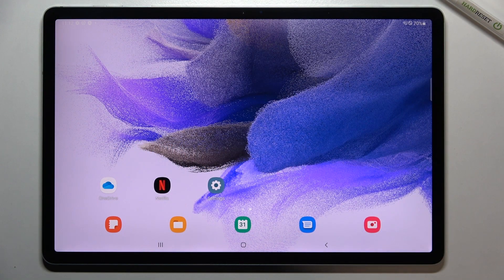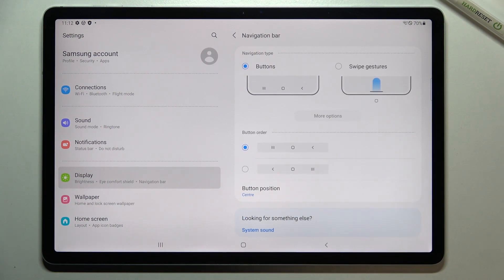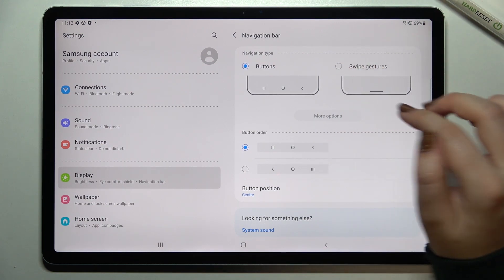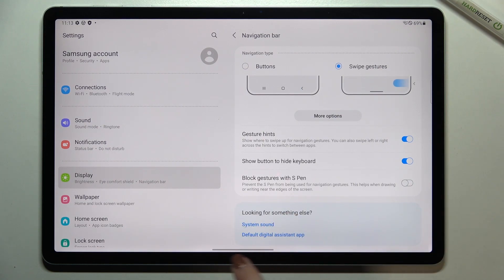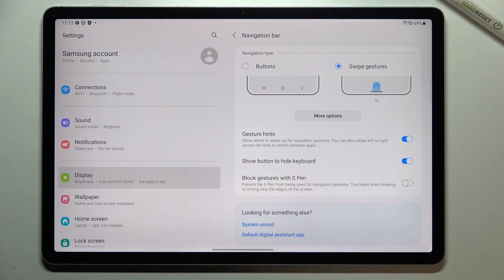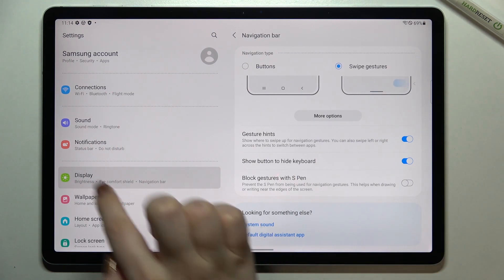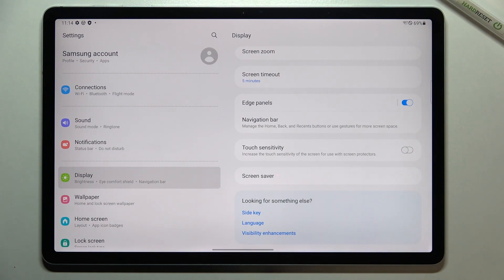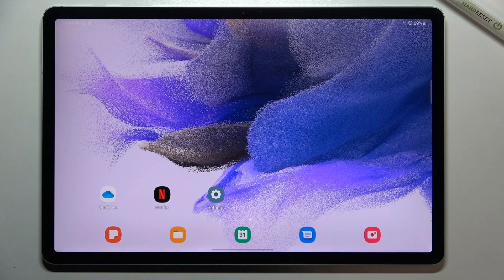How to Change Navigation Type in SAMSUNG Galaxy Tab S7 FE – Buttons to Gestures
Would you like to completely hide navigation buttons in your SAMSUNG Galaxy Tab S7 FE and use gestures? In this video we would like to share with you how easily you can find proper system settings in which you’ll be able to find navigation option. There you’ll be able to manage available options to use gestures instead pf 3-buttons navigation. So let’s follow all shown steps and successfully change navigation type.